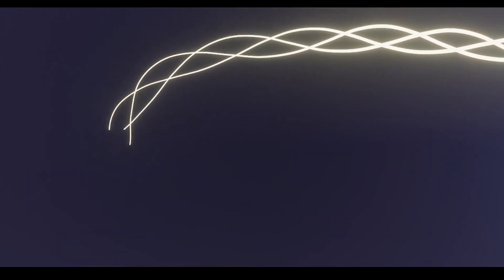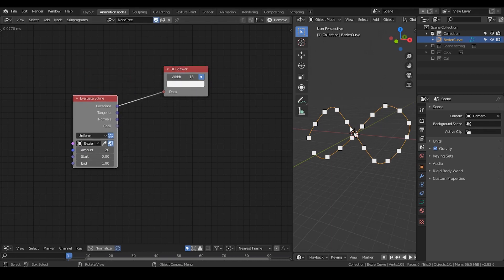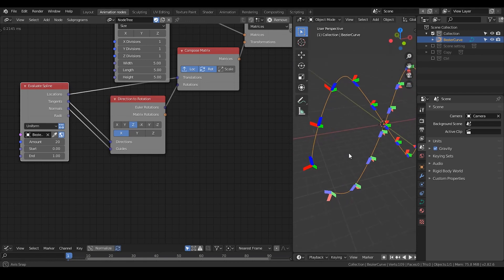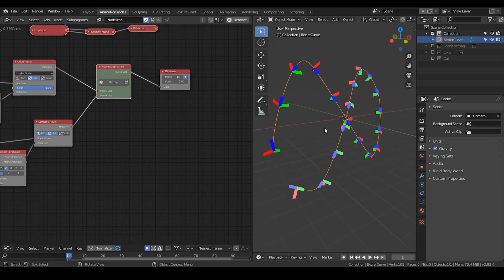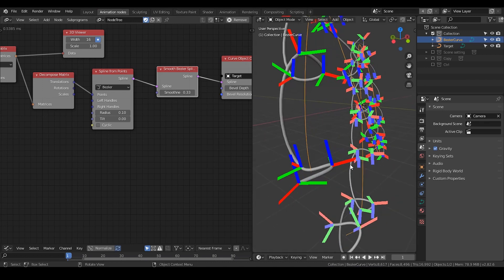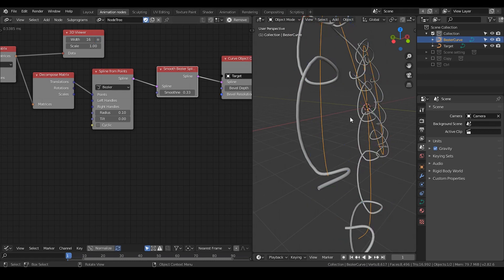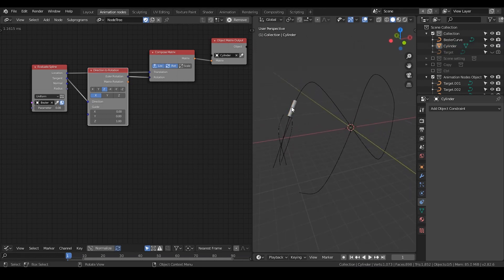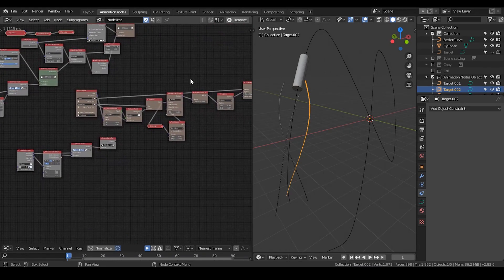[Tut] Procedural helix/Rocket trace loop - blender animation nodes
The tutorial for Rocket trace loop animation.